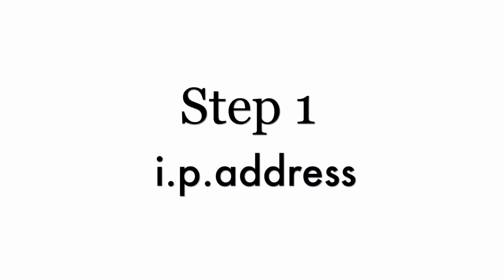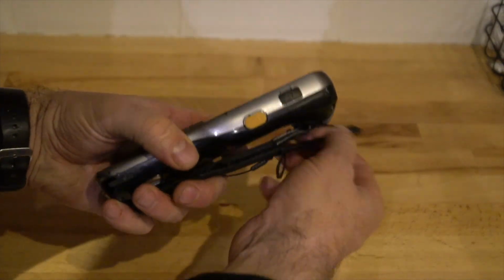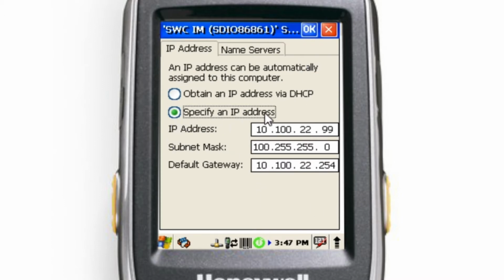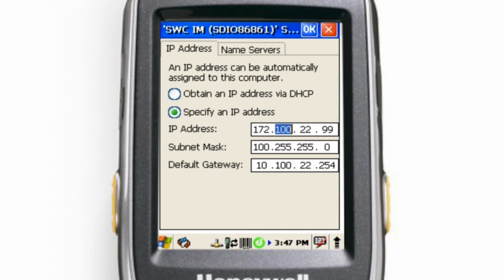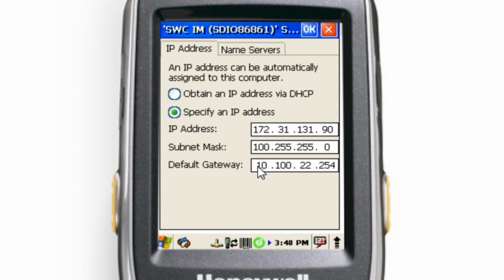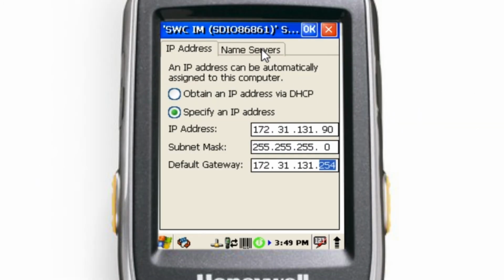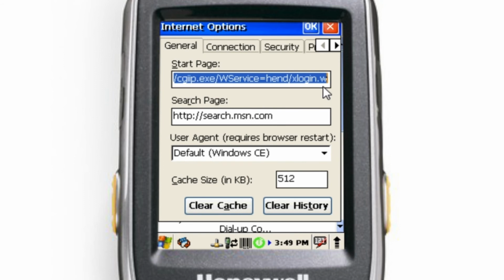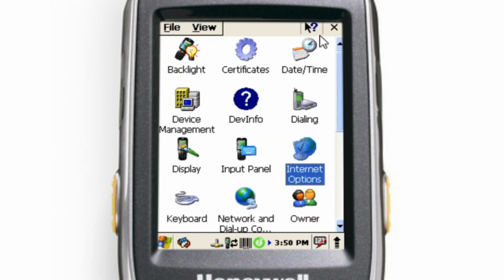Honeywell configuration guide